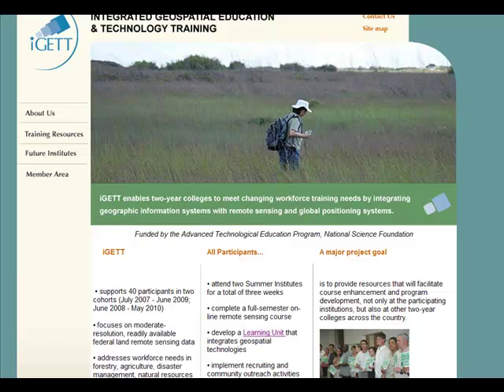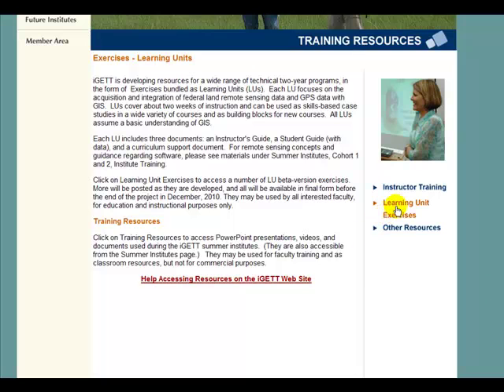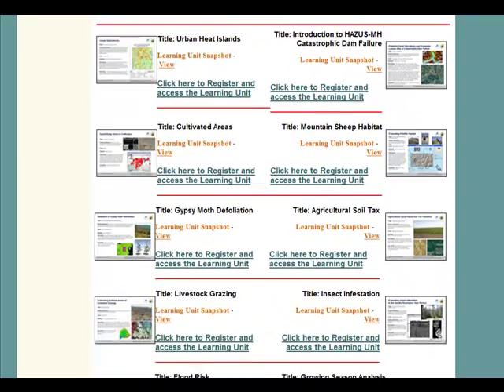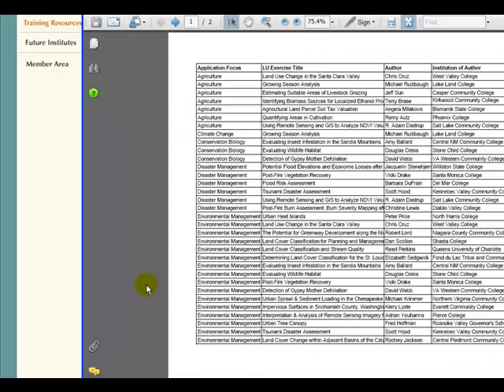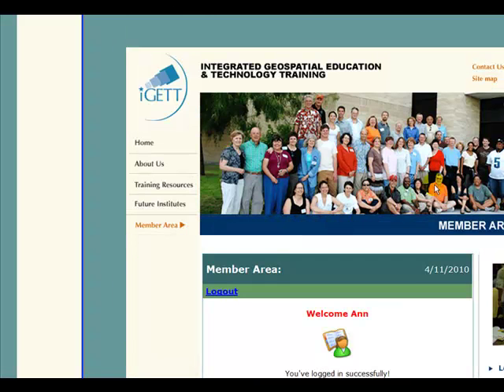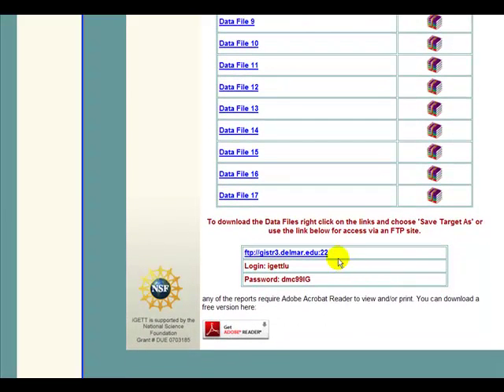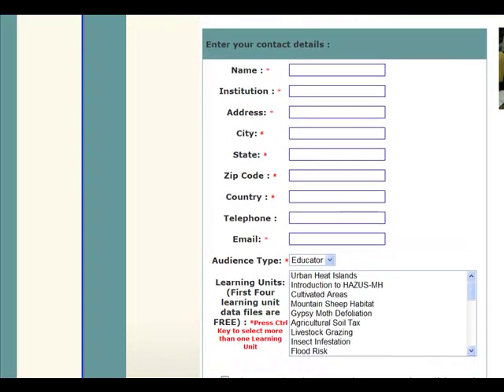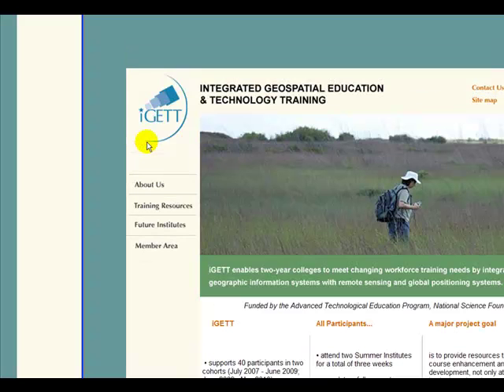Using the iGETT Web Site.mp4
Video to learn how to use the iGETT web iGett is an NSF funded grant to educate faculty in remote sensing and create exercises that any educator can use to learn or teach remote sensing and integraption with GIS.